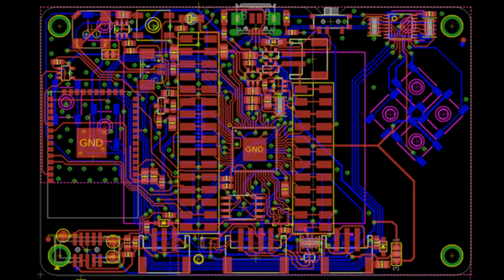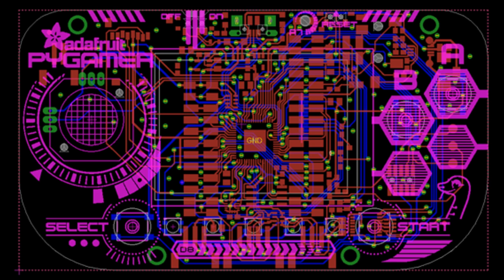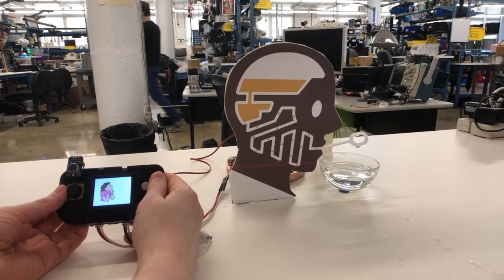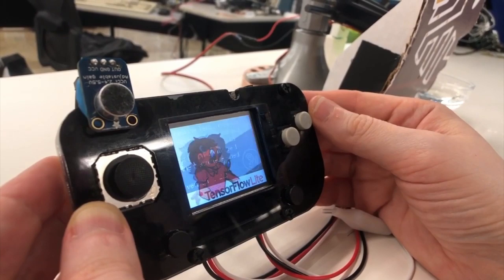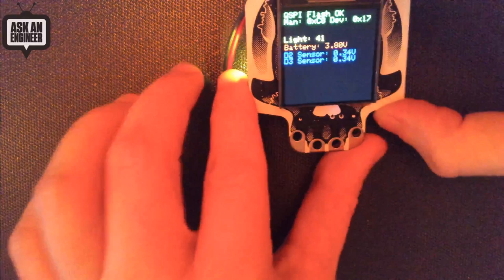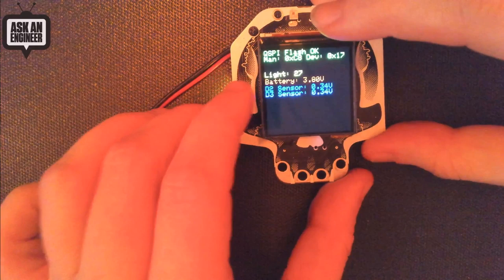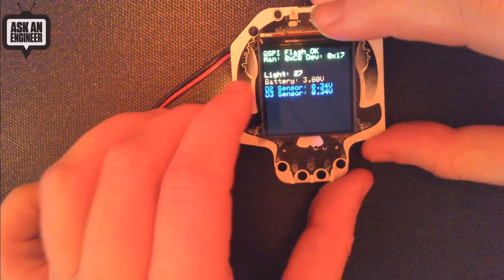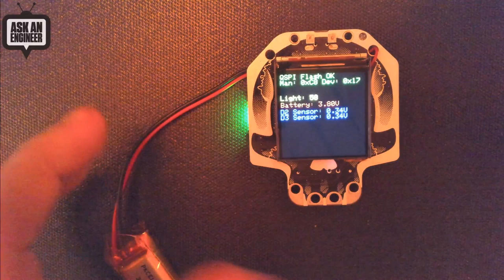Adafruit Top Secret! July 5, 2019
The news from the Adafruit factory in New York. Broadcast July 5, 2019

We broadcast the weekly ASK an ENGINEER video show and this is the segment on items or concept products that may/might/could be introduced into the Adafruit store in the future (or not)! It's not out yet, so please don't ask questions or ask when it'll be available.

Check out the Adafruit store for all the great products that are available and for coming soon products you can sign up to be notified when they are in stock.